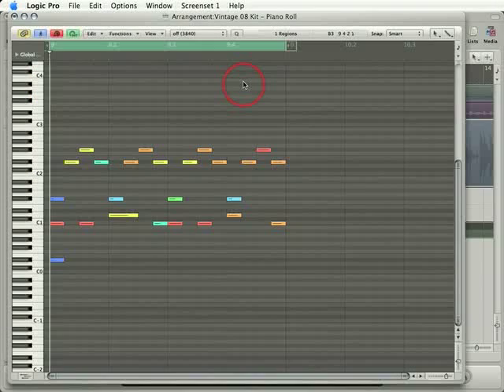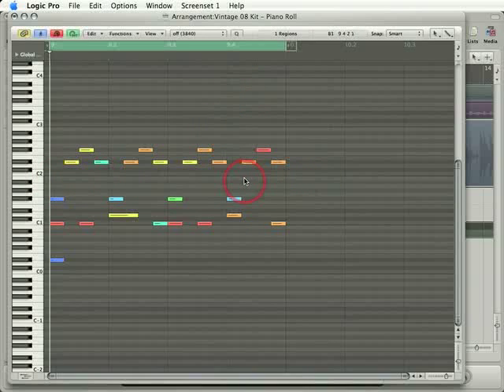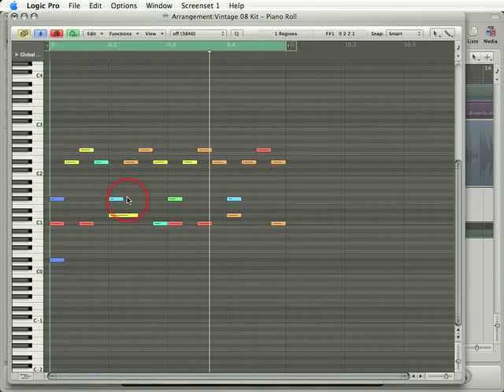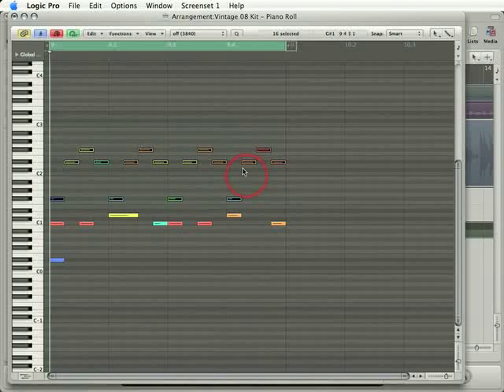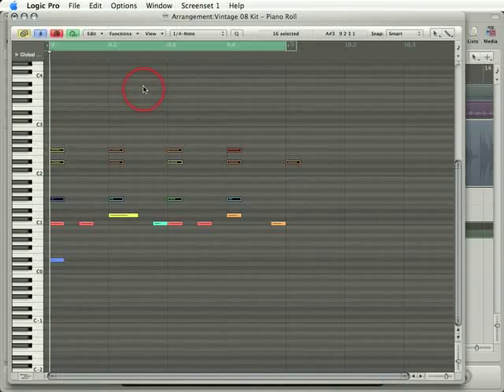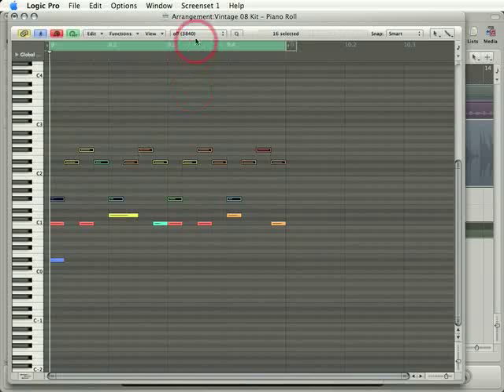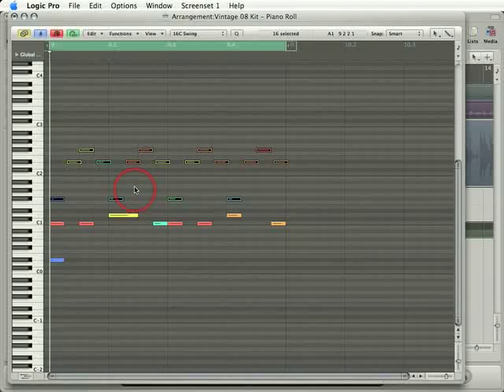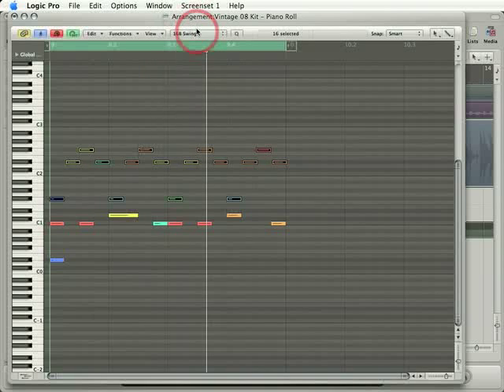87 Quantization Overview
Quantization is an important part of your MIDI editing with Logic Pro - this video shows how it works!